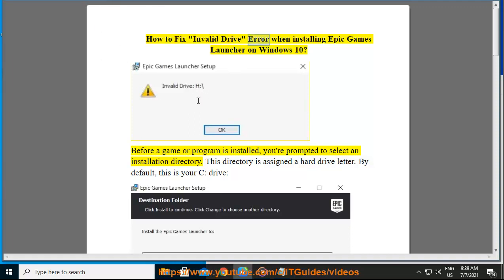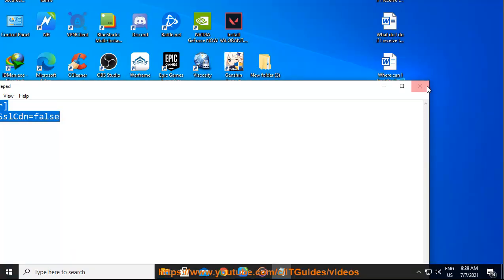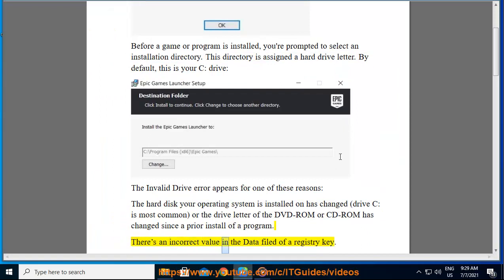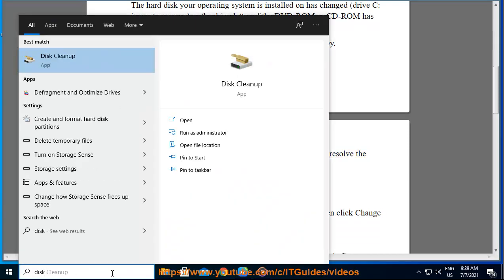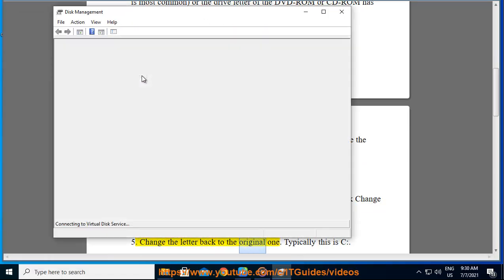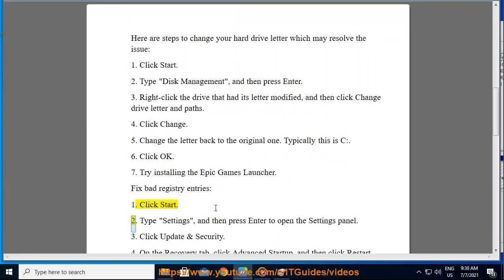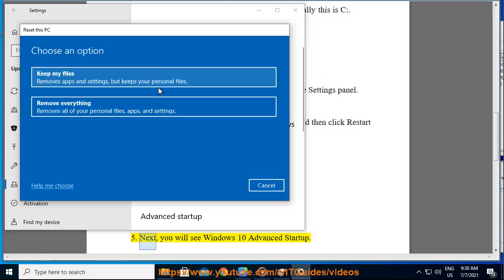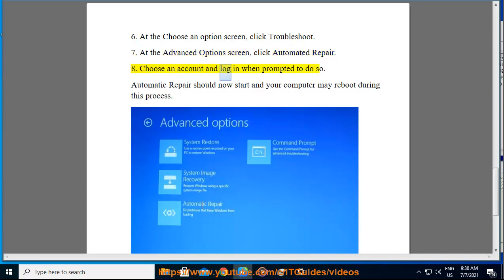Fix Invalid Drive Error when installing Epic Games Launcher on Windows 10 (2023 Updated)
Here's how to Fix Invalid Drive Error when installing Epic Games Launcher on Windows 10.

i. Here are some troubleshooting steps you can try if you are getting an "Invalid Drive" error when installing the Epic Games Launcher on Windows:

1. **Check your hard drive space.** Make sure that you have enough free space on your hard drive to install the Epic Games Launcher. The launcher requires at least 700 MB of free space.
2. **Restart your computer.** Sometimes a simple restart can fix minor errors.
3. **Run the Epic Games Launcher as administrator.** To do this, right-click the Epic Games Launcher installer and select "Run as administrator."
4. **Change the installation directory.** When you are prompted to select an installation directory, choose a different drive or folder.
5. **Uninstall and reinstall the Epic Games Launcher.** To uninstall the launcher, go to Control Panel - Uninstall a program and select Epic Games Launcher. Once the launcher is uninstalled, download the latest installer from the Epic Games website and try installing it again.
6. **Contact Epic Games support.** If you have tried all of the above and you are still getting an "Invalid Drive" error, you can contact Epic Games support for assistance.

ii. Here are some tips for clearing hard disk space:

* **Delete unnecessary files.** This includes files that you don't need anymore, such as old documents, photos, videos, and music. You can use a file manager to find and delete these files.
* **Uninstall unused programs.** This will free up space on your hard drive and improve your computer's performance. You can use the Control Panel to uninstall programs.
* **Empty the Recycle Bin.** The Recycle Bin is a temporary storage area for files that you have deleted. Emptying the Recycle Bin will free up space on your hard drive.
* **Use a disk cleanup tool.** A disk cleanup tool can help you find and delete unnecessary files, such as temporary files, system files, and error reports. You can use the Disk Cleanup tool in Windows.
* **Compress files.** Compressing files can reduce their size, which can free up space on your hard drive. You can use a compression tool, such as WinRAR or 7-Zip, to compress files.
* **Move files to an external hard drive or cloud storage.** If you have a lot of files that you don't need to access on a regular basis, you can move them to an external hard drive or cloud storage. This will free up space on your computer's hard drive.
* **Upgrade your hard drive.** If you are running out of space on your hard drive, you can upgrade to a larger hard drive. This is a more expensive option, but it will give you more space to store your files.

iii. Here are some known errors when installing the Epic Games Launcher on Windows:

* **"An unexpected error occurred."** This error can occur for a variety of reasons, such as a network problem, a problem with the Epic Games servers, or a problem with your computer's configuration.
* **"The Epic Games Launcher requires .NET Framework 3.5."** This error occurs if you do not have .NET Framework 3.5 installed on your computer. You can download .NET Framework 3.5 from the Microsoft website.
* **"The Epic Games Launcher requires DirectX 11."** This error occurs if you do not have DirectX 11 installed on your computer. You can download DirectX 11 from the Microsoft website.
* **"The Epic Games Launcher is not compatible with your operating system."** This error occurs if you are trying to install the Epic Games Launcher on an operating system that is not supported. The Epic Games Launcher is currently only supported on Windows 7, Windows 8, Windows 8.1, and Windows 10.
* **"The Epic Games Launcher installation failed."** This error can occur for a variety of reasons, such as a network problem, a problem with the Epic Games servers, or a problem with your computer's configuration. If you are getting this error, you can try the following:
    * Run the Epic Games Launcher installer as administrator.
    * Change the installation directory.
    * Uninstall and reinstall the Epic Games Launcher.
    * Contact Epic Games support for assistance.